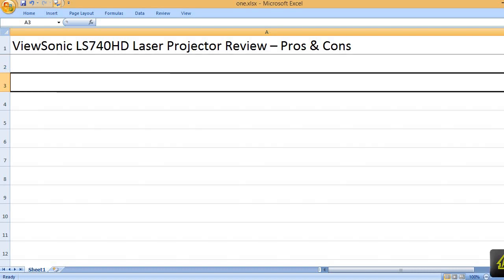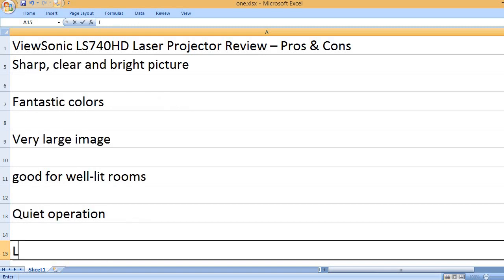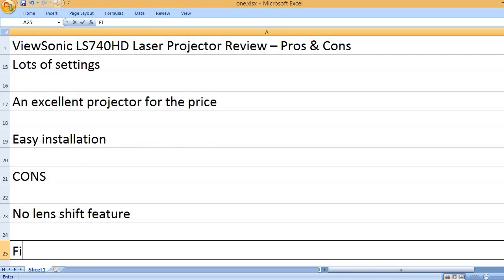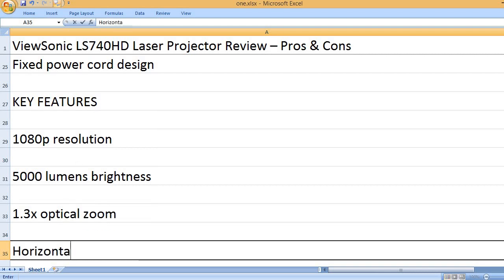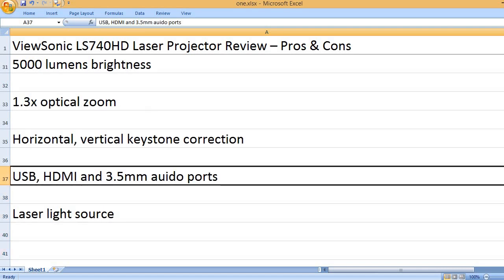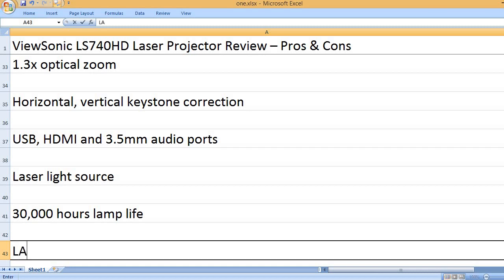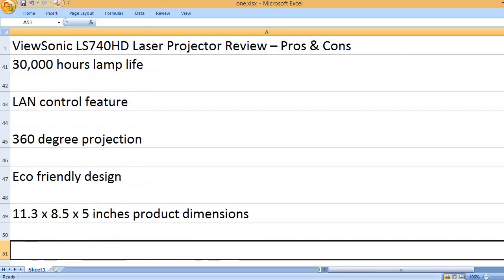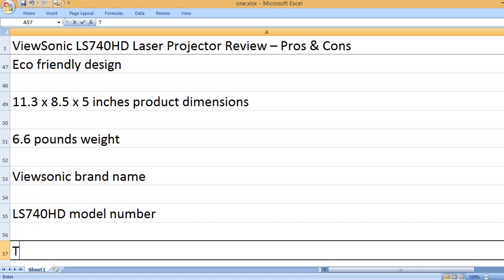ViewSonic LS740HD Laser Projector Review – Pros & Cons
The ViewSonic LS740HD is a projector that uses laser light to create a bright picture. It's especially useful for big rooms like auditoriums, conference rooms, and classrooms because it can be very bright (almost 5,000 lumens) even with lights on. This projector also shows clear pictures in full HD resolution (1080p), which is similar to the quality of a high-definition TV.

Another advantage of the LS740HD is that it's easy to set up and use. It has a feature called auto power on/off, which means you can set it to turn on automatically when you plug it in and turn off by itself when you unplug it.  This projector can also be controlled remotely over a network. Imagine being able to turn it on or off, adjust the settings, or schedule presentations to happen automatically from your computer! That's what the LAN control feature allows you to do. It works with several control systems that are commonly used in schools and businesses.

KEY FEATURES
1080p resolution
5000 lumens brightness
1.3x optical zoom
Horizontal and vertical keystone correction
USB, HDMI, 3.5mm Audio ports
Laser light source
30,000 hours lamp life
LAN control feature
360 degree projectoin
Eco friendly design
11.3 x 8.5 x 5 inches product dimensions
6.6 pounds weight
Viewsonic brand name
LS740HD model number

The ViewSonic LS740HD is a bright (5,000 lumens) and sharp (1080p resolution) projector that's easy to use in classrooms, conference rooms, and auditoriums. It has a laser light source that lasts for a long time (30,000 hours) and can be controlled remotely over a network. It's also eco-friendly, portable (weighs only 6.6 pounds), and has several connection options including USB, HDMI, and audio ports.

PROS
Sharp, clear and bright picture
Fantastic colors
Very large image
Good for well-lit rooms
Quiet operation
Lots of settings
An excellent projector for the price
Easy installation

CONS
No lens shift feature
Fixed power cord design

The ViewSonic LS740HD is a projector with a lot to offer, especially for the price. It shows sharp, bright pictures with great colors, and can be really big. This makes it perfect for presentations in well-lit rooms like classrooms or conference halls. It's also quiet and has many settings to adjust the picture.  However, you'll need to be careful where you place it since it can't be easily adjusted afterwards, and the power cord is a bit bulky.

KEYWORDS - ViewSonic LS740HD 5000 Lumens 1080p LaserProjector with 1.3x Optical Zoom, H/V Keystone, 4 Corner Adjustment, and 360 Degrees Projection for Auditorium, Conference Room and Education,